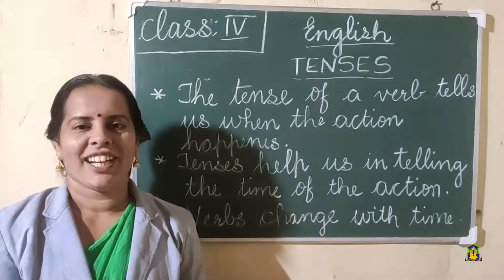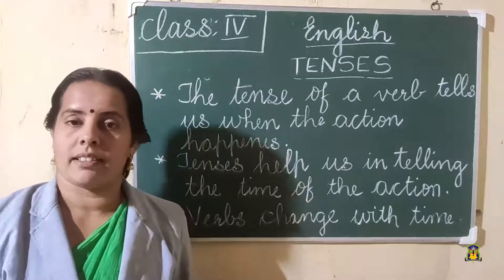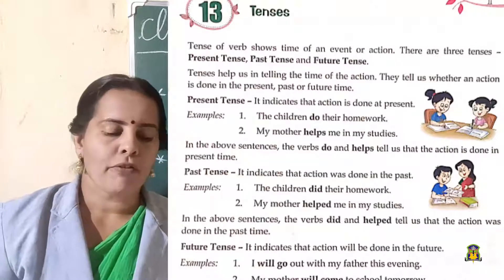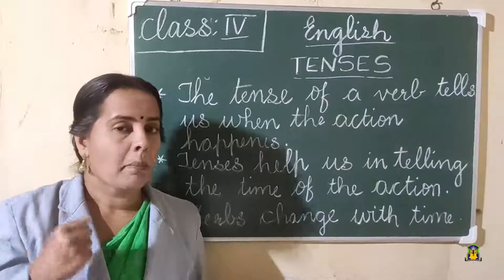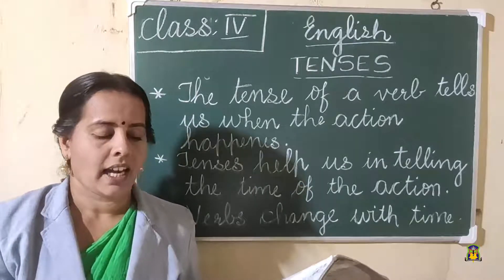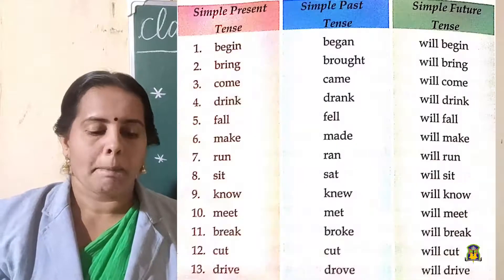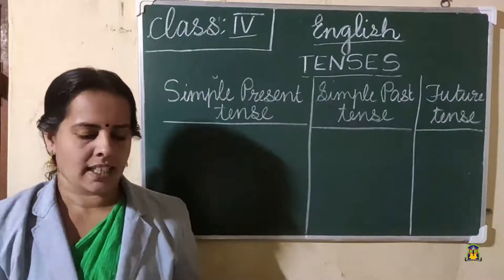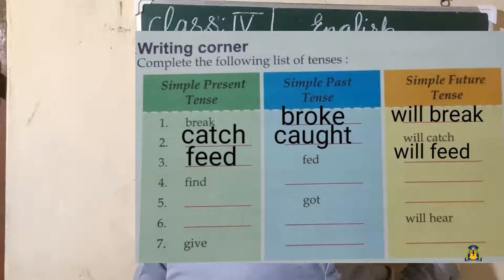Al Hind_Class 4 English_December 4